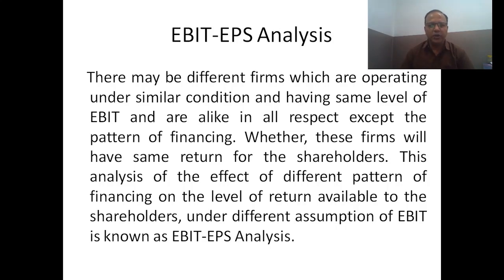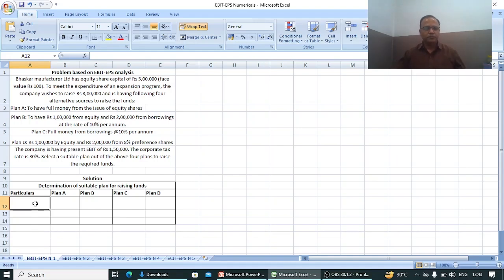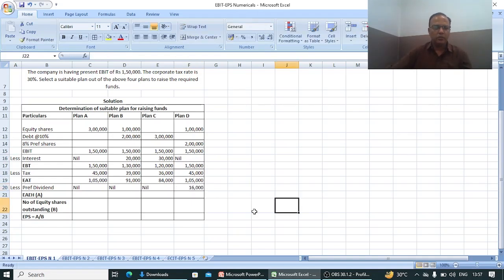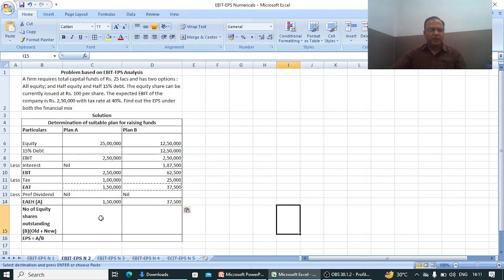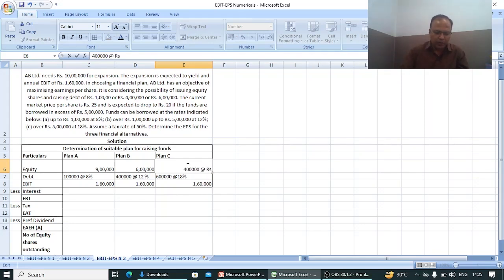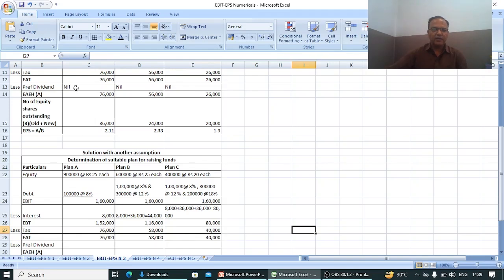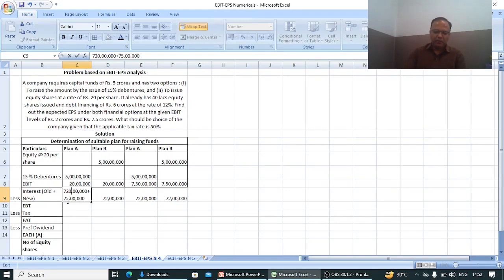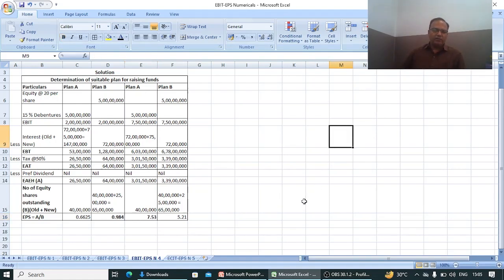Unit 2: EBIT EPS Analysis 100 M